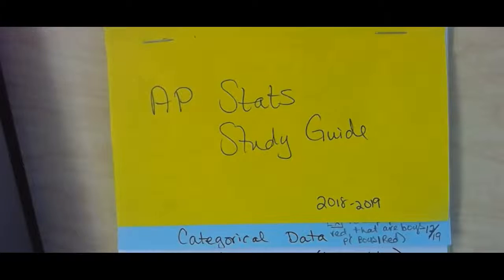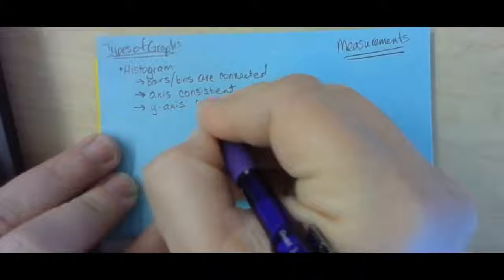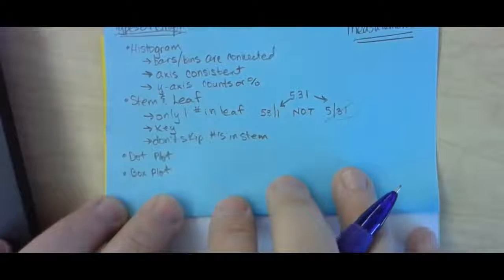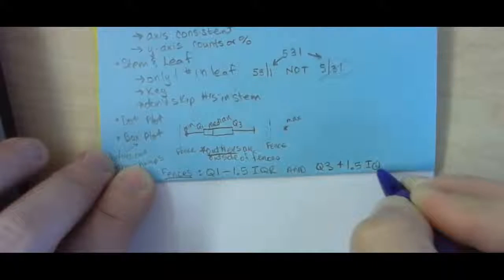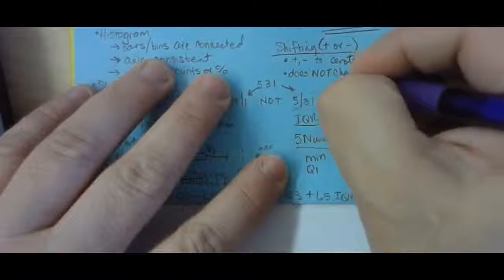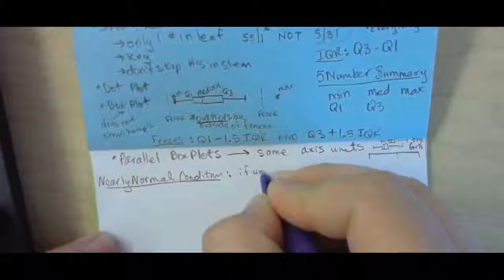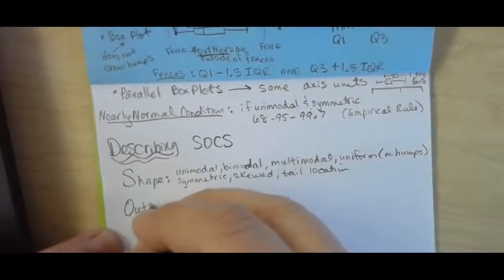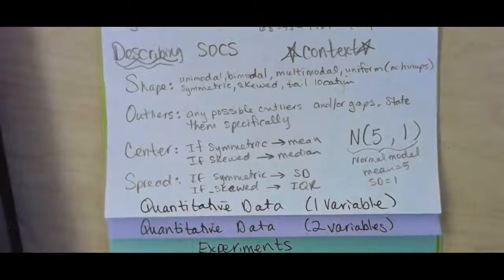AP Exam Review Foldable: Quantitative Data (1 Variable)